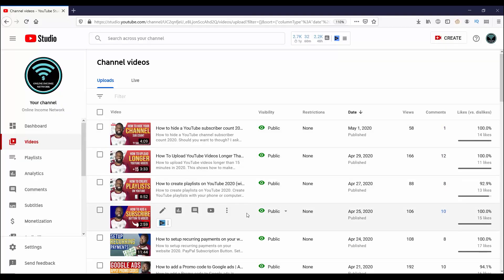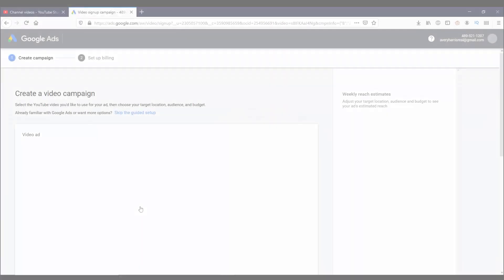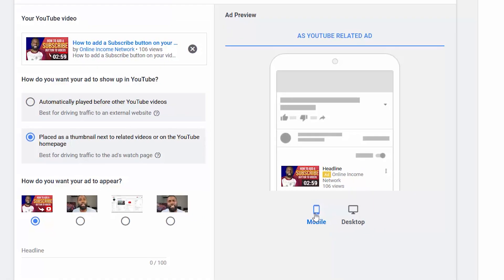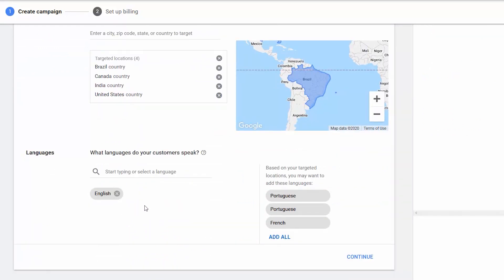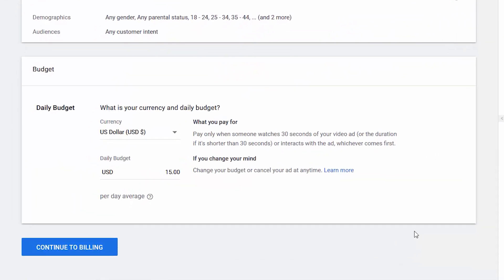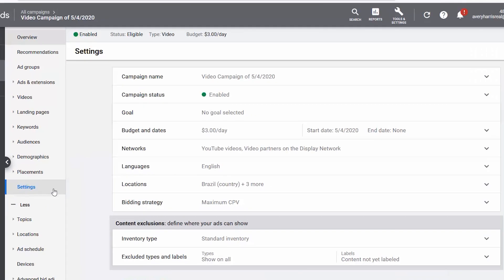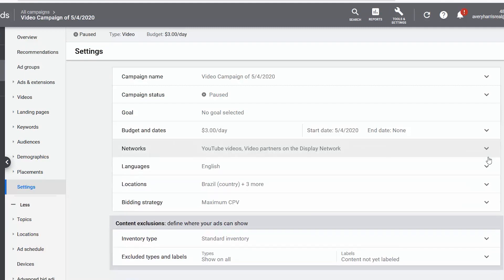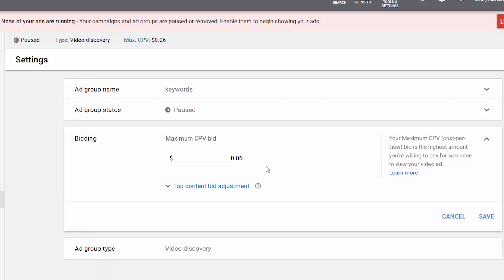NEW* PROMOTE Option in Creator Studio! Promote your videos on YouTube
NEW* PROMOTE Option in Creator Studio! Promote your videos on YouTube. Google ads to be exact. The promote button takes you to Google ads where you can make a basic video campaign. Once you finish your campaign, you can make more changes to your ad which I show in this tutorial